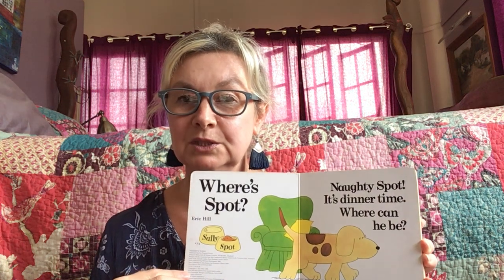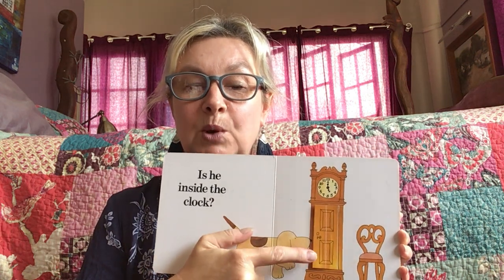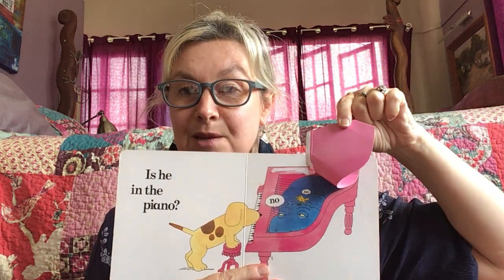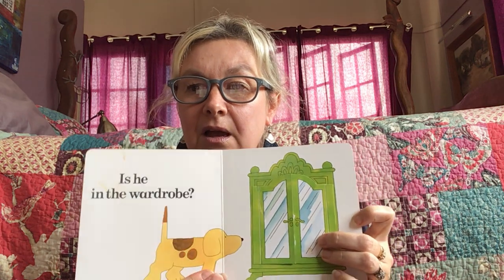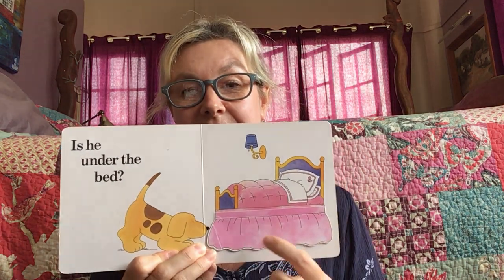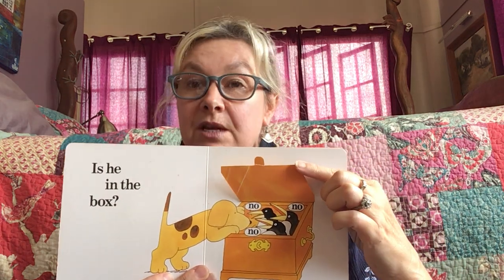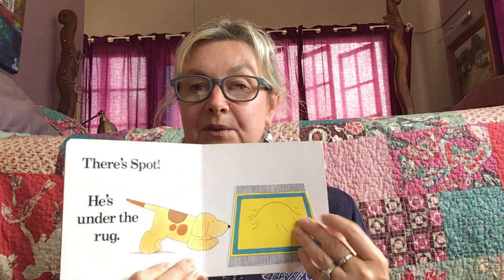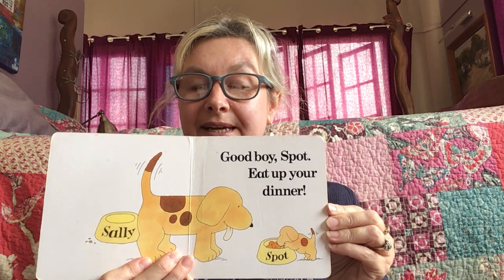Where's Spot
Where is Spot hiding?
Mrs Jo reads the story Where's Spot by Eric Hill.